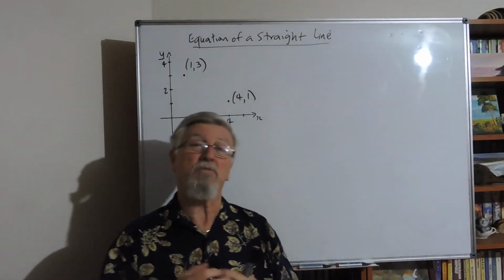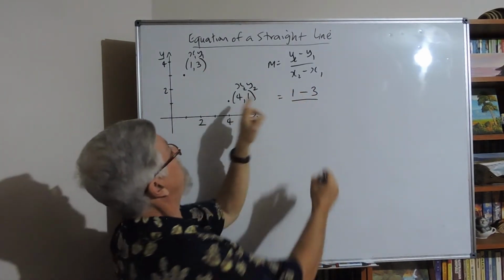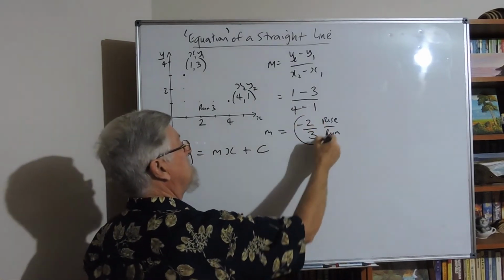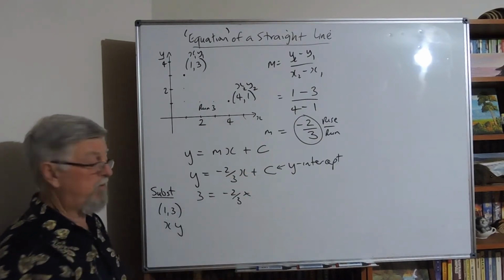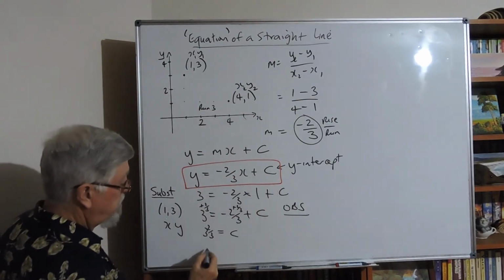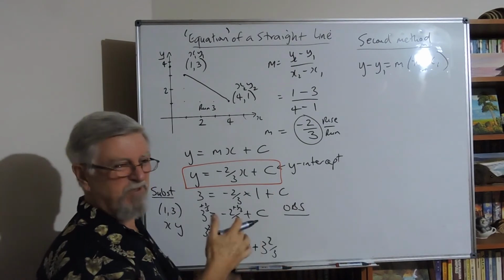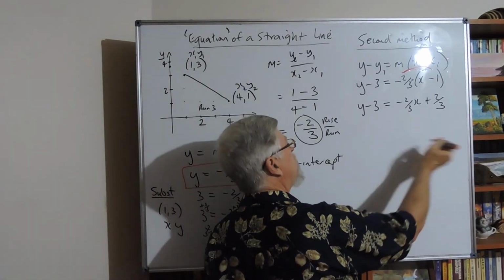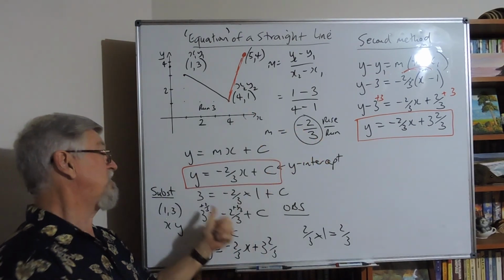Number Plane Equation of a Straight Line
So many students struggle with drawing graphs. This is two of the related methods to be able to get the equation of a straight line on a coordinate plane. It is a big part of the 10A, Methods and Advanced (NSW) courses.